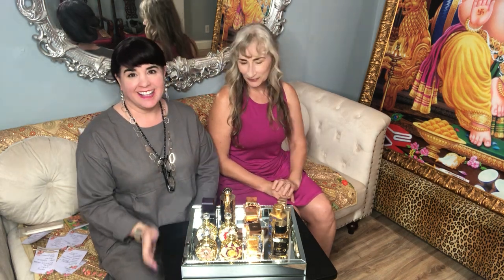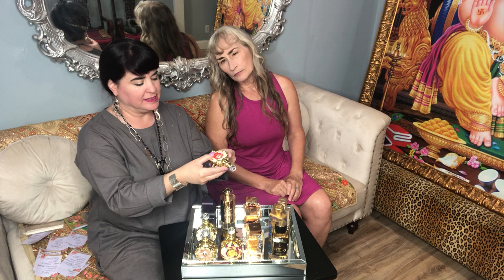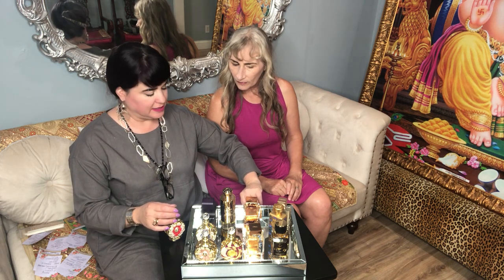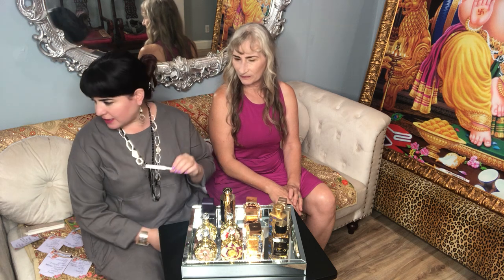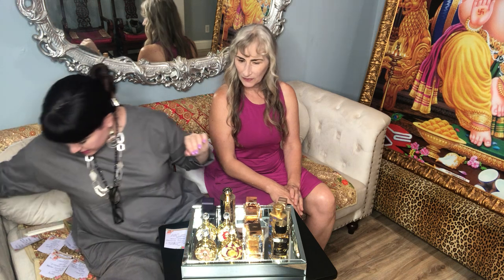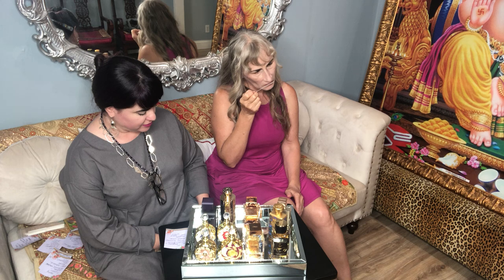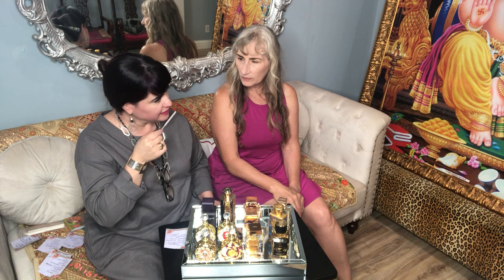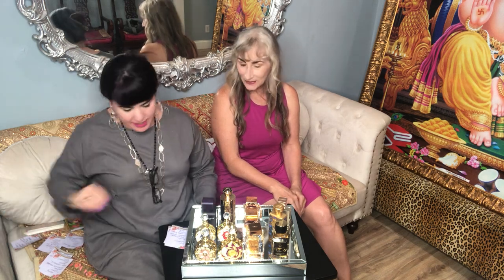Middle Eastern Perfumes - my favorites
My friend Penny and I give our impressions of six of my favorite Middle Eastern Perfumes.  Included are some from Swiss Arabian, Rasasi and Rhagba.  I hope you enjoy the video.  I’m happy to answer any questions in the comments.